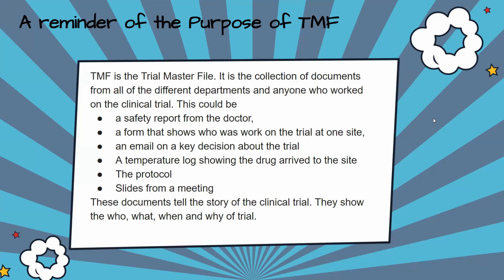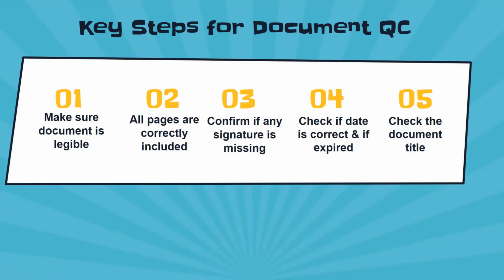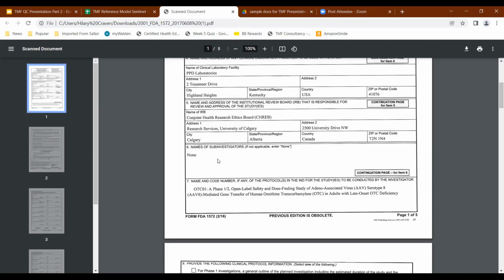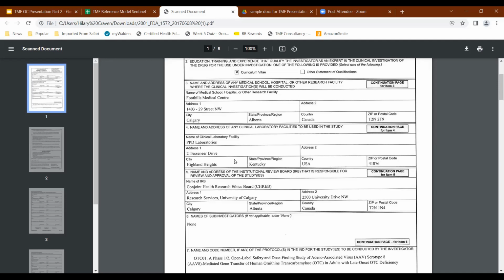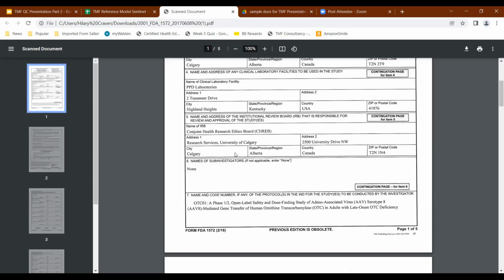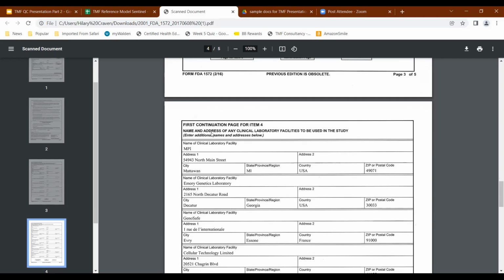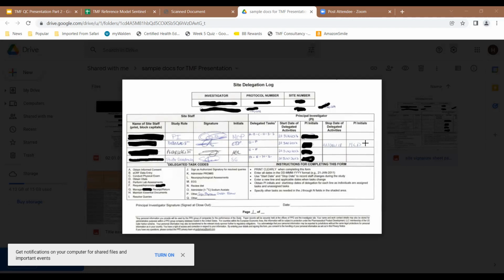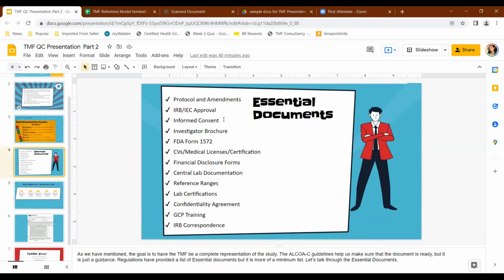POW TMF QC TRAINING PART 2 !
In the part two TMF QC training we go deeper with viewing actual TMF documents and learn how we can QC approve or disapprove them !